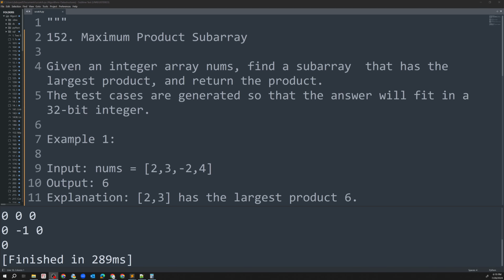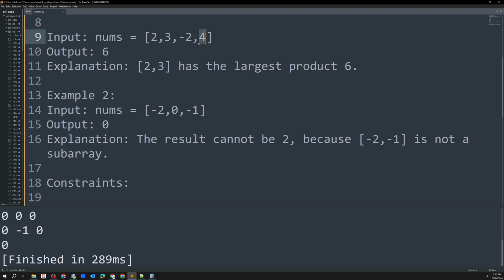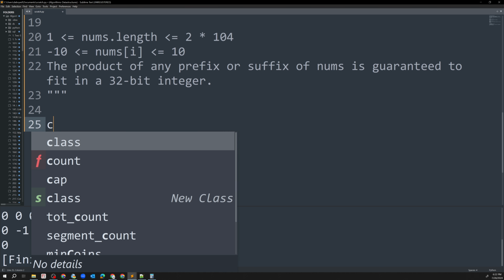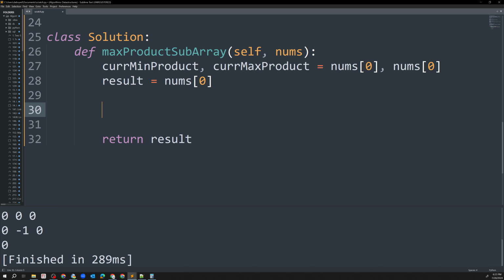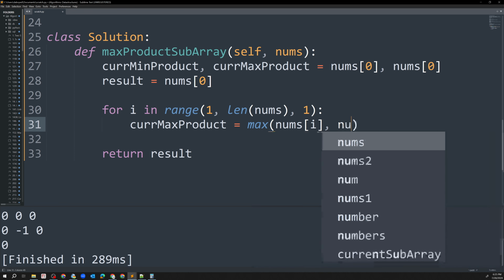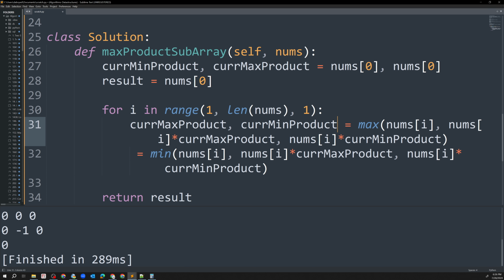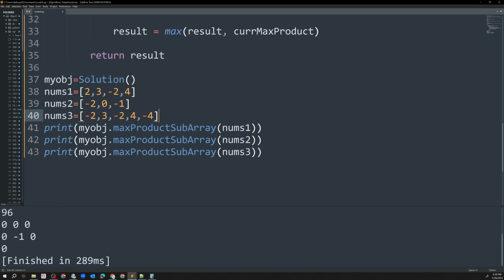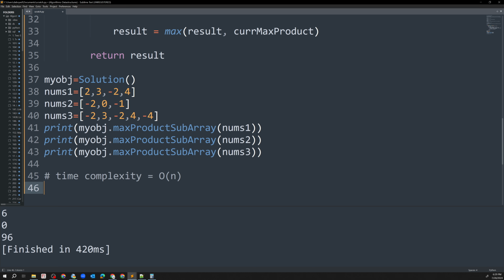152. Maximum Product Subarray - Python Programming Interview Q Meta Amazon Apple Netflix Google